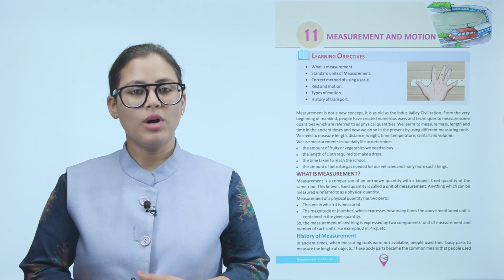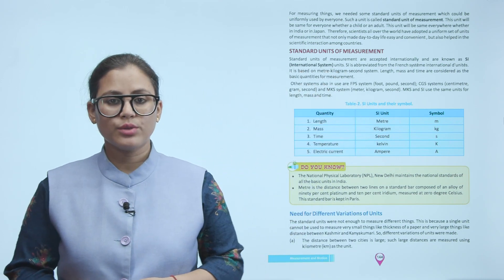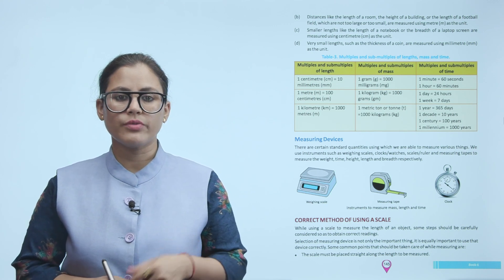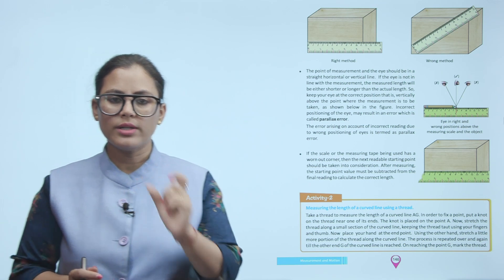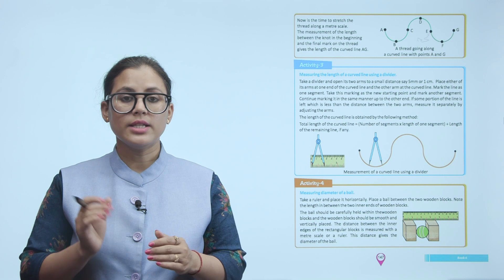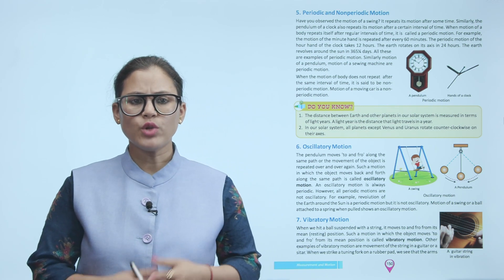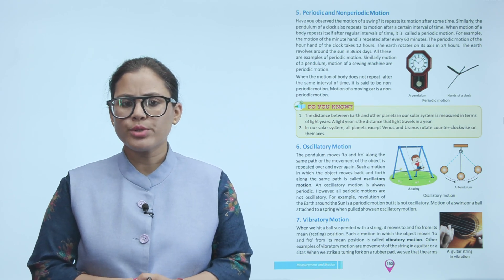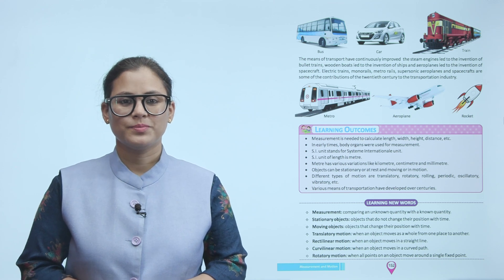Ch 11 | Devsiddh | Science | Science 6 | Measurement and Motion | For children